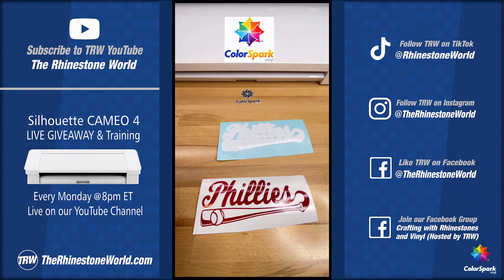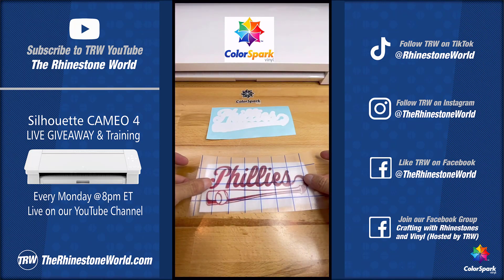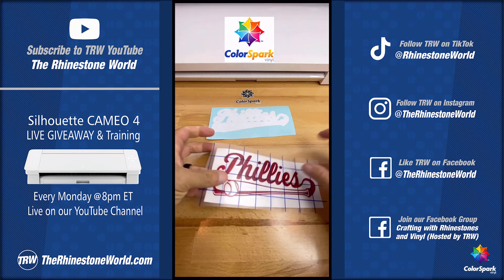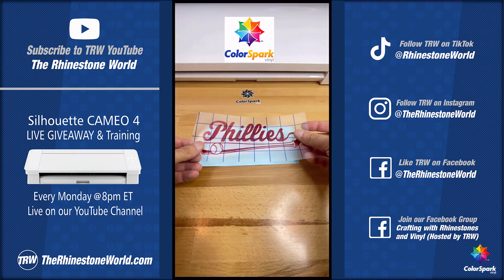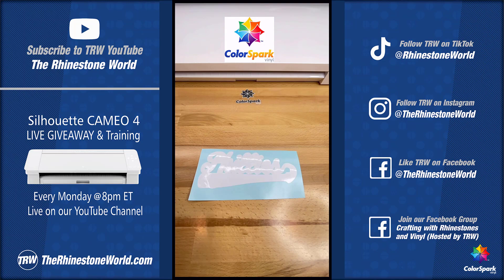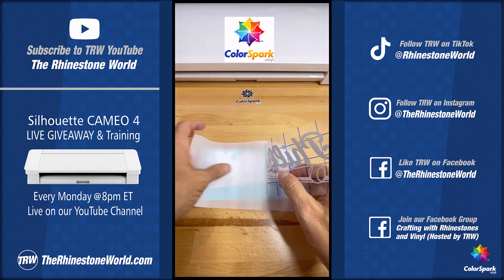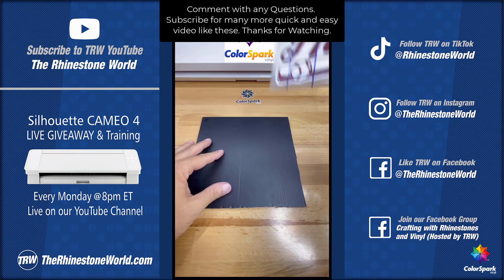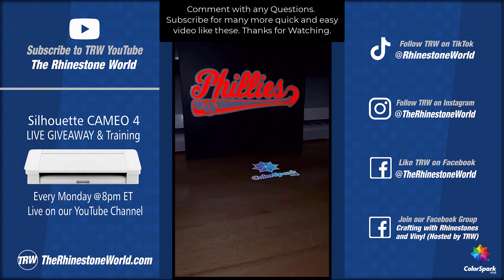The Easy Way to Layer a 2 Color Vinyl Decal | Quick 1 Minute Tutorial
This may be the best vinyl hack ever: layer your sign vinyl perfectly!

WHAT YOU'LL SEE IN THIS VIDEO:
0:00 Intro
0:07 First layer
0:23 Second layer
0:31 Parchment paper
0:49 Application
0:51 Finished product